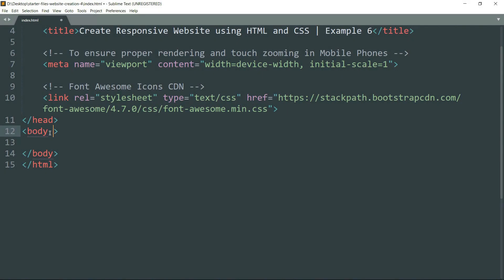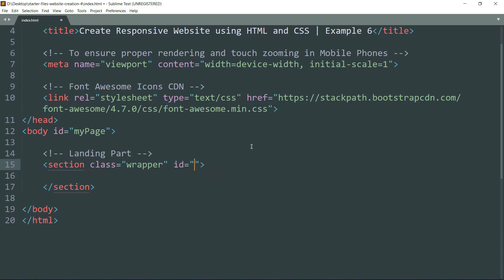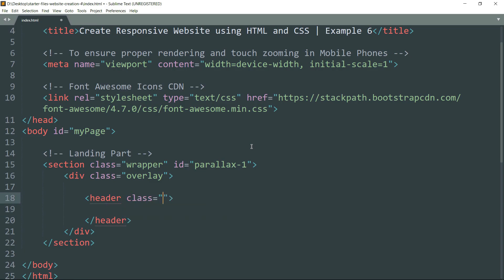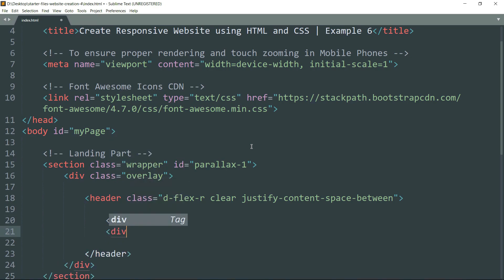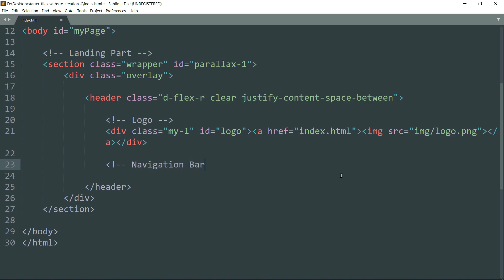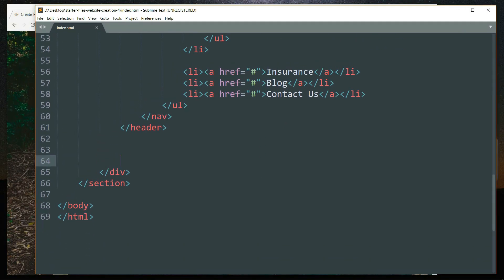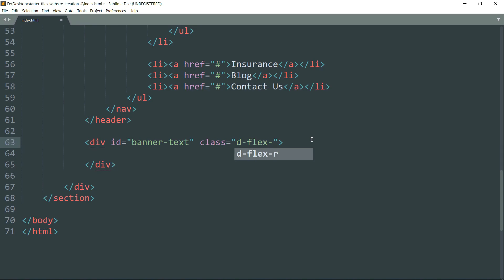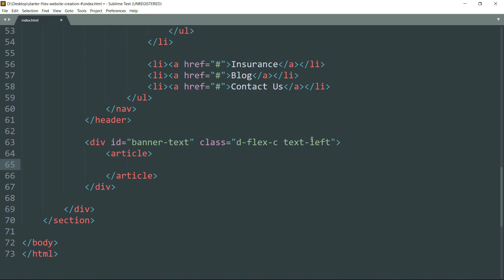3/15: Cover Image, Navigation Bar and Banner Text on Cover Image (HTML) | Create Responsive Website